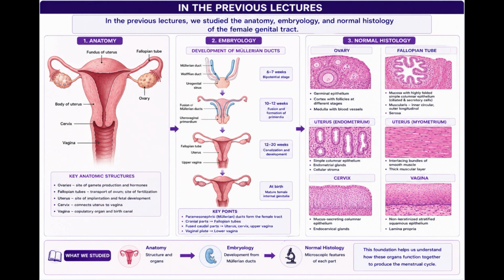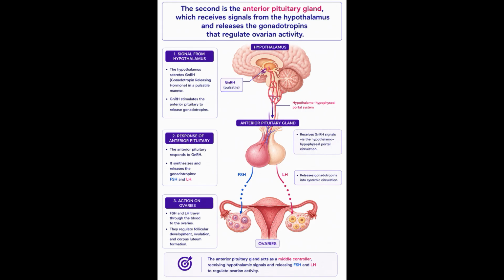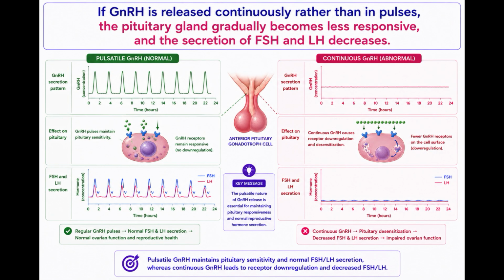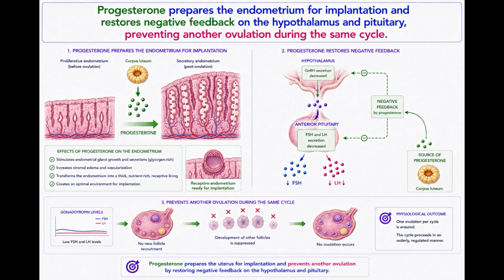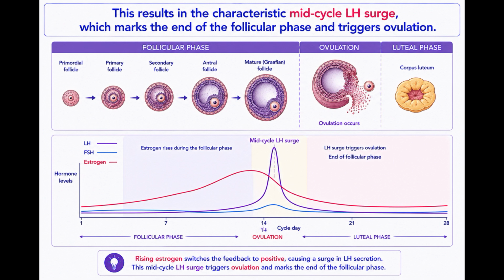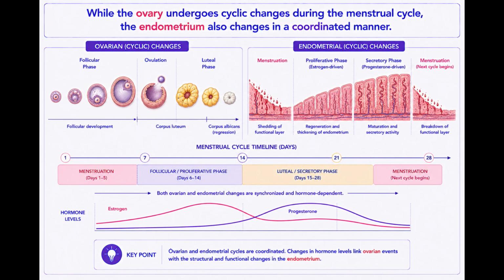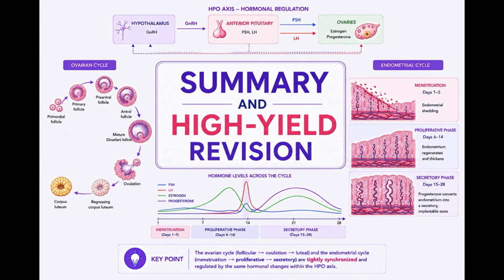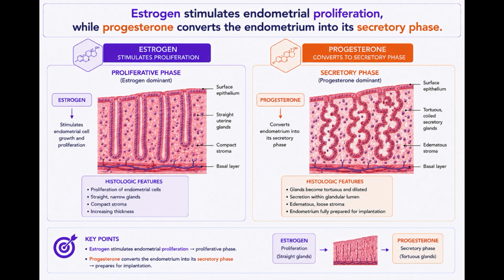Normal Physiology of the Female Genital Tract | Menstrual Cycle, Hormonal Regulation & Ovulation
Master the normal physiology of the female genital tract in this comprehensive MBBS lecture from Morphica.